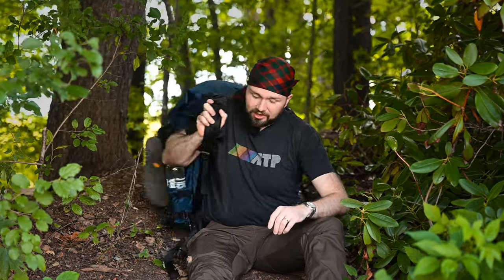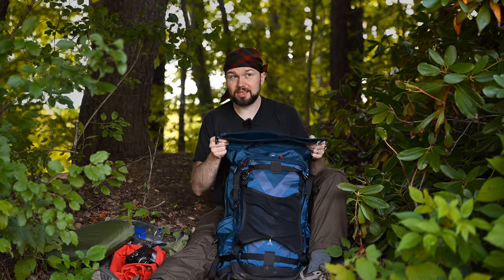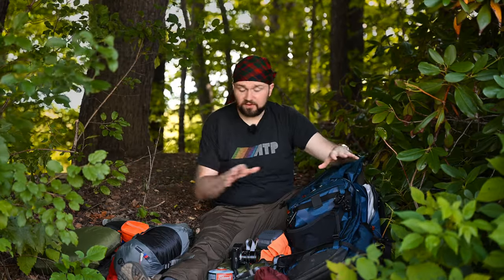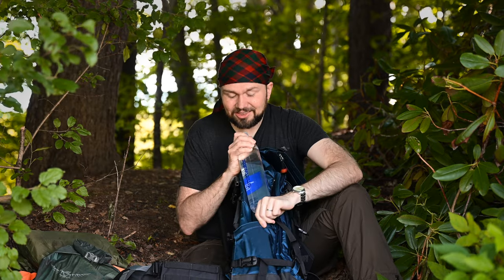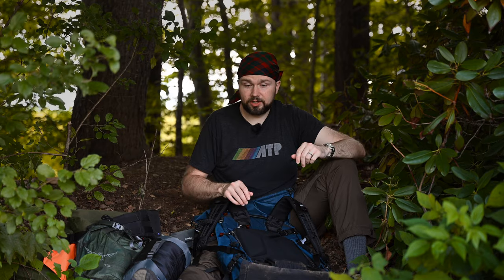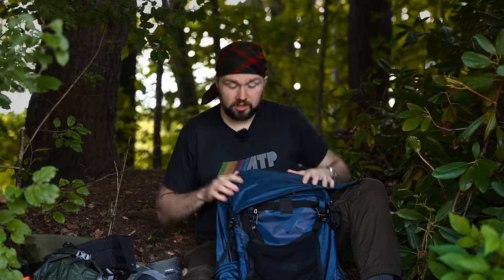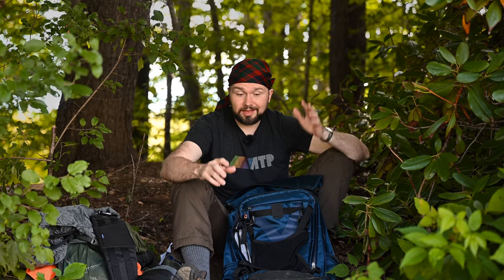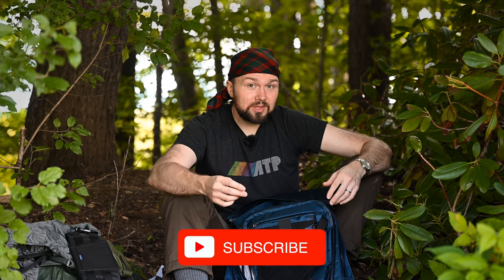NYA-EVO Fjord 60L Backpack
I love photo bags, this past week I put one of them to the test with a 4 day backpacking trip - the NYA-EVO Fjord 60-C.